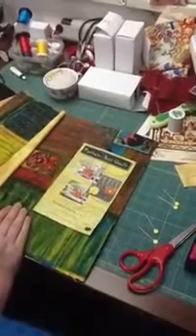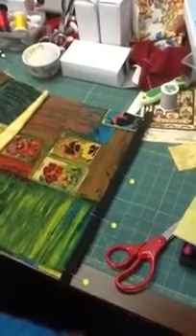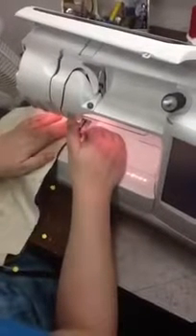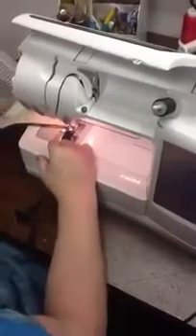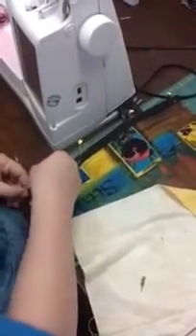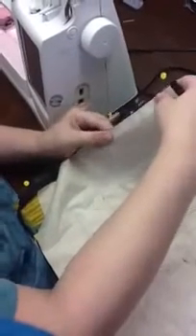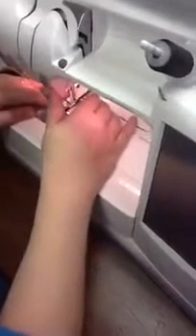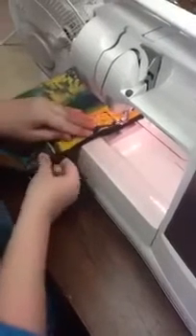Easiest way to Insert a zipper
Stephanie Demos hoe to put a zipper in a bag.

If you would like to purchase the item in this video or to see the full line of Farrell's Unique Path-Easy tools to Quilt The Fun, Fast and Easy Way, please visit our store at